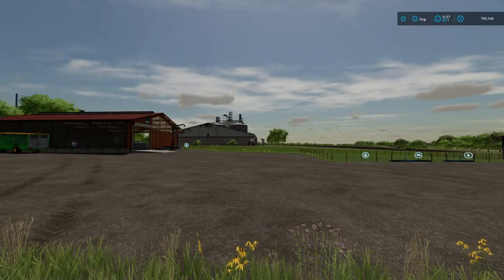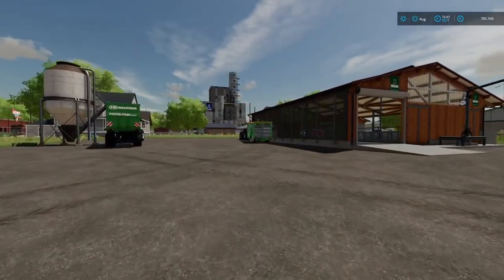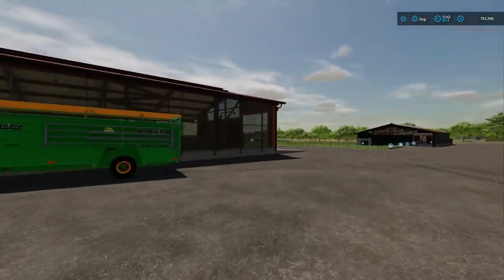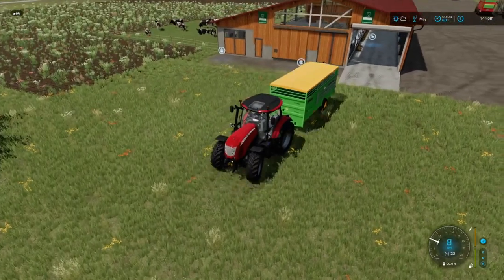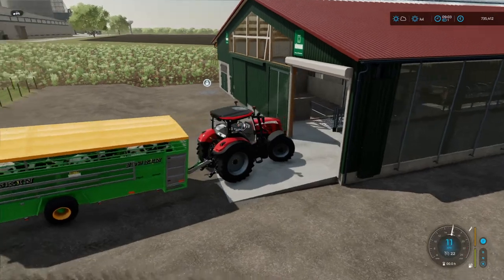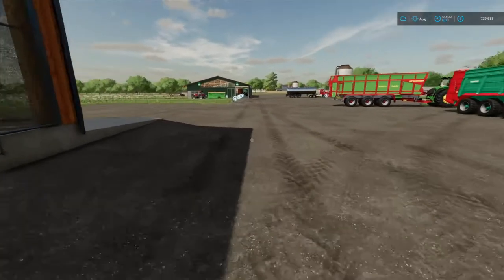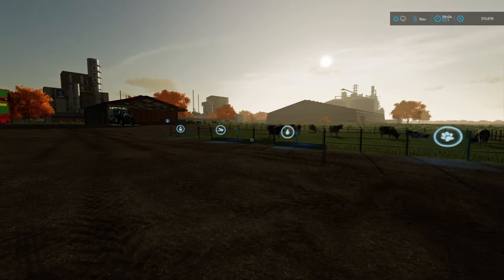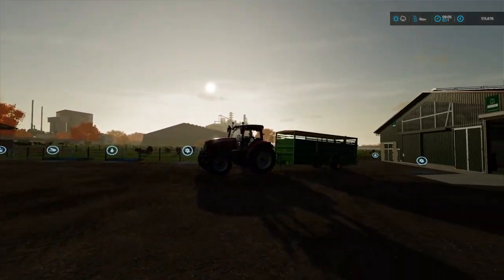BEST WAY TO MANAGE DAIRY COWS - FS22 - Farming Simulator 22 - Let's Play PS4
Best Way To Manage Dairy Cows - Farming Simulator 22 PS4 FS22

What is the best way to breed and feed dairy cows? This video shows how I handle feeding and rotation of the cows depending on their age.